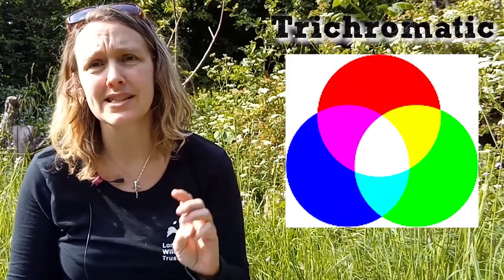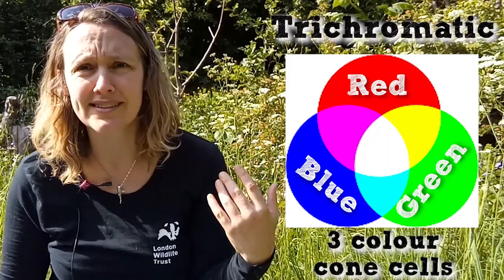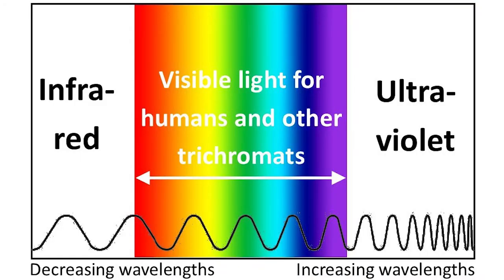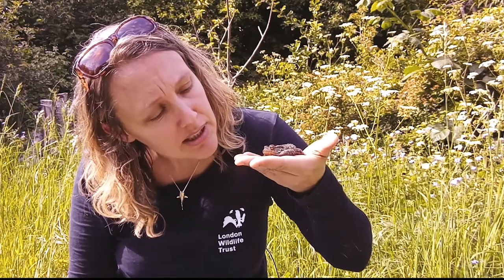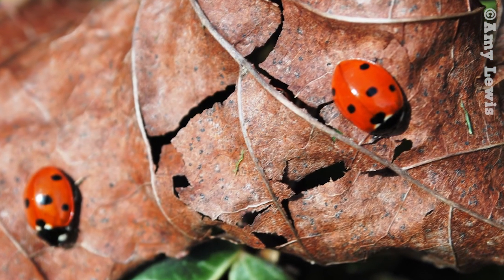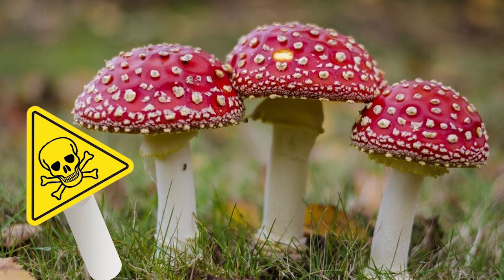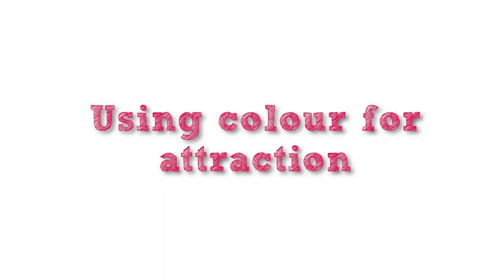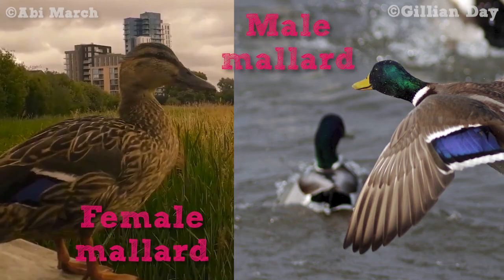Nature Adventures for Children: Colours in nature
How do snails see the world? Why do male and female birds of the same species look different? Join Abi from London Wildlife Trust and find out all about colour in nature!